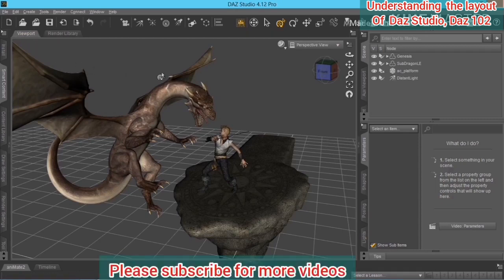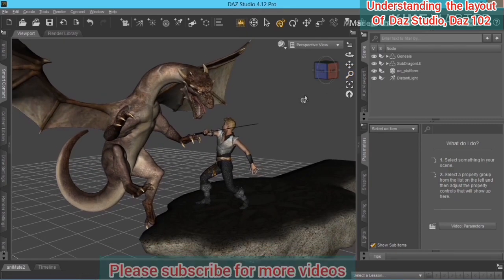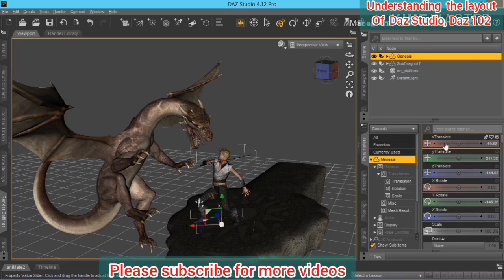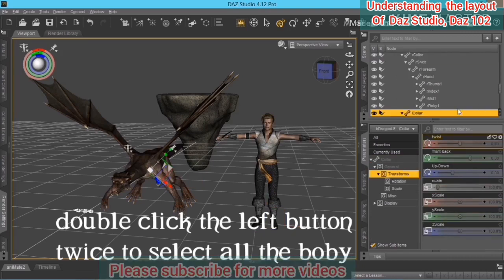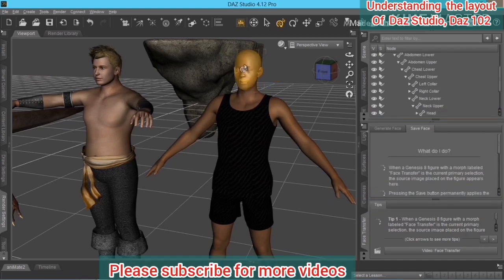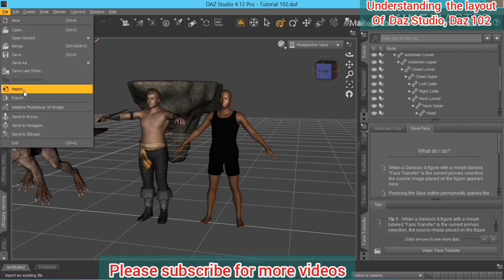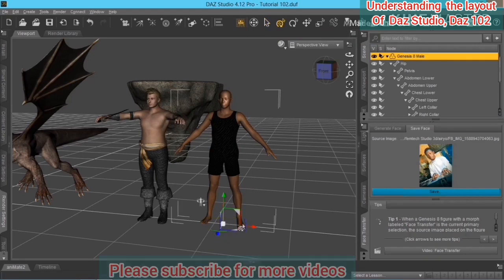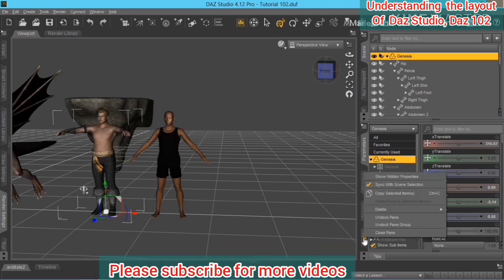🔥Daz 102: Understanding the Layout of Daz studio for Beginners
Hy, guys this tutorial is titled Understanding The Layout interface of Daz Studio for Beginners, Daz 102.
Incase you missed The introduction class Titled: Introduction to Daz Studio